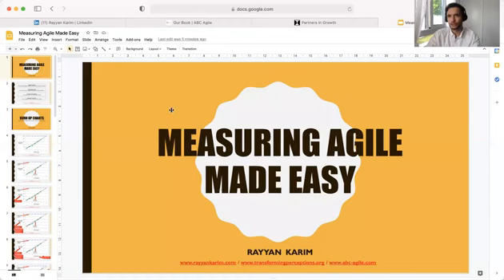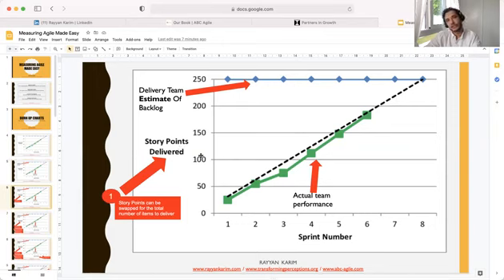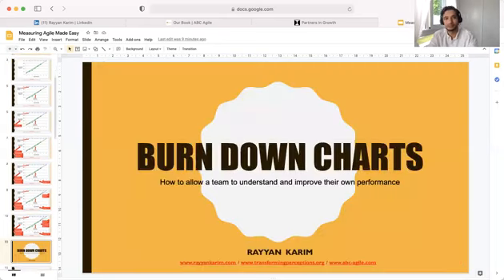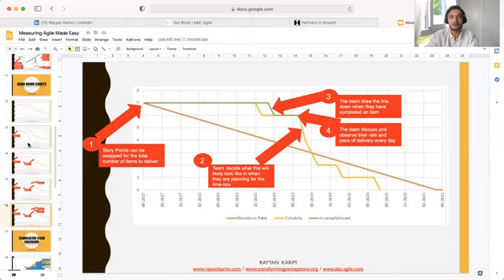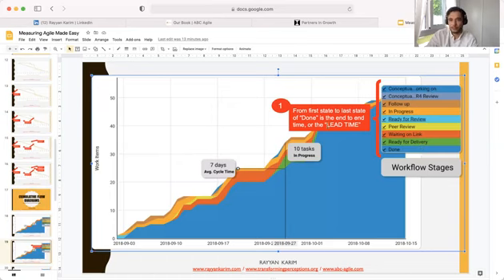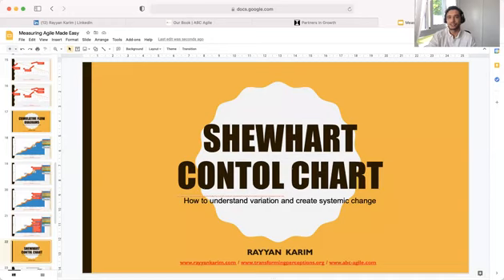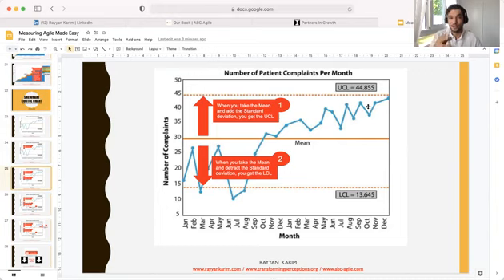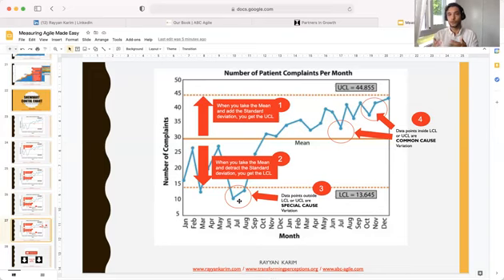Measuring Agile Success: Burn Up, Burn Down, Cumulative Flow & Control Charts Explained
🔥 How do you measure Agile success? In this video, we break down the key Agile metrics and charts that help teams track progress, optimize workflow, and continuously improve.

✅ Learn how to use:

Burnup Charts – Tracking progress towards your backlog completion
Burndown Charts – Understanding team velocity and Sprint performance
Cumulative Flow Diagrams – Visualizing work in progress & bottlenecks
Shewhart Control Charts – Identifying process stability & variation

Get practical insights on how to apply these Agile metrics
Improve team performance and predictability
Learn from real-world Agile transformation experience